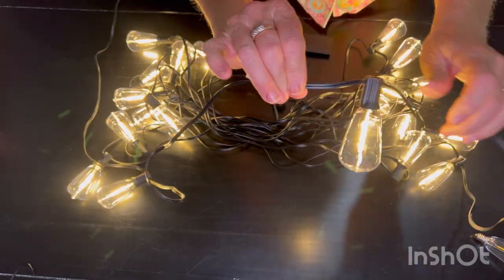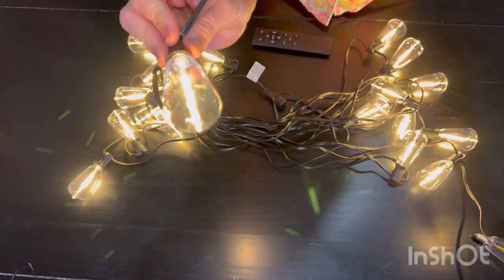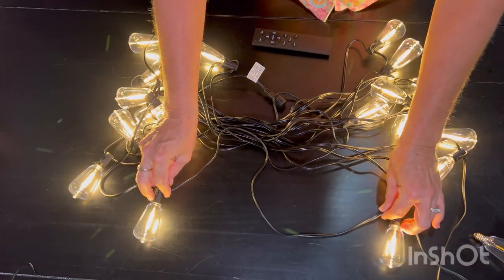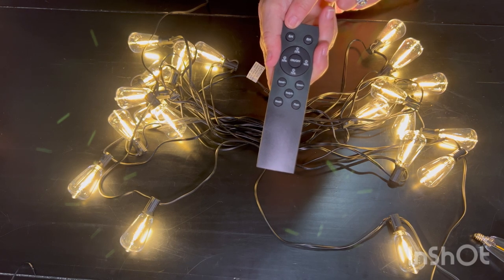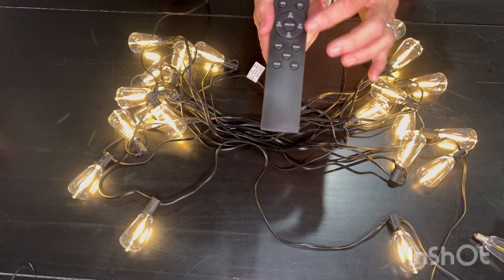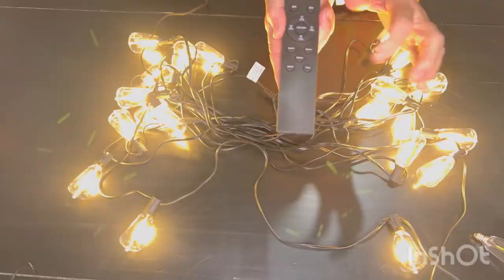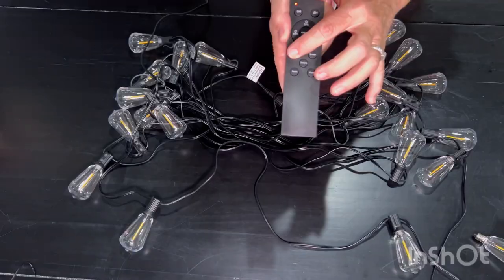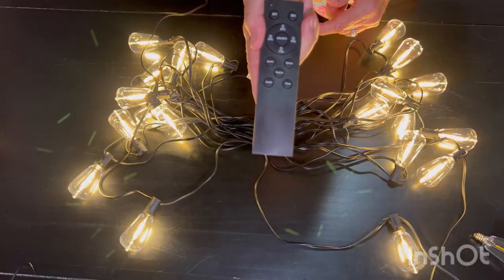The Best Feature of these Outdoor Lights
Find out the best Feature of these DAYBETTER LED STRIP LIGHTS for your outdoor patio or yard. I love the remote control features with so many options!
Check them out here on Amazon

Check out other great Home and Garden products to make your life easier at